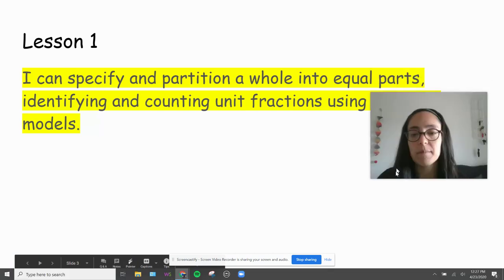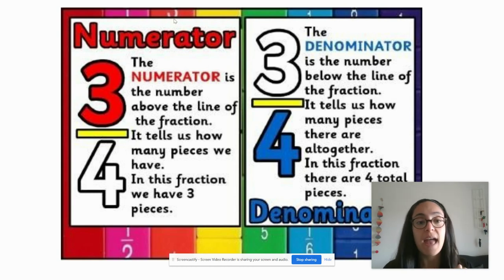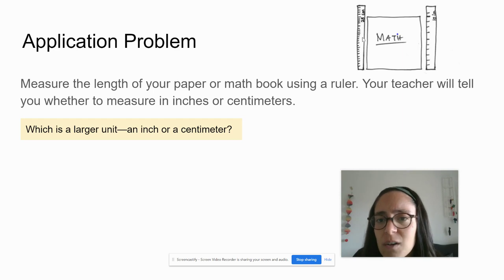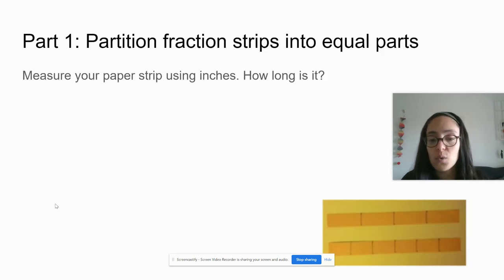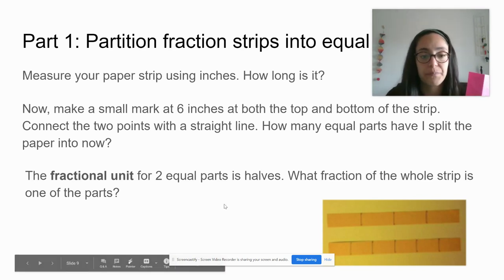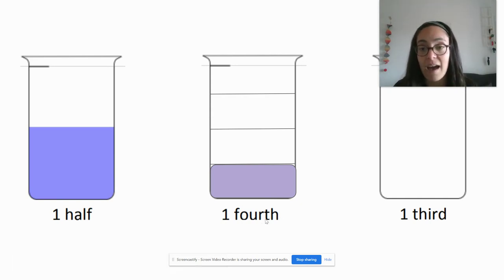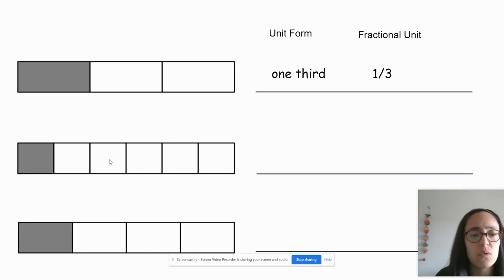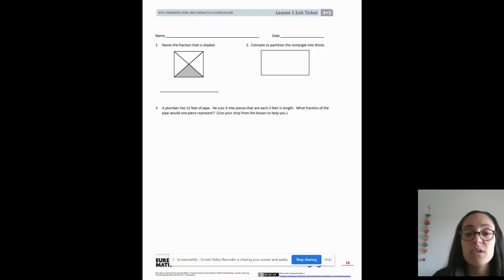stayhome | Fractions | Numerator | Denominator | Math Module 5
3rd Grade. Learning at home